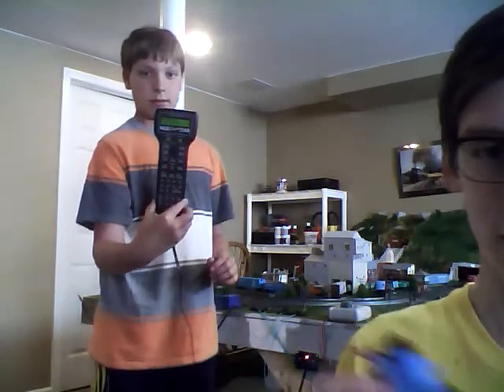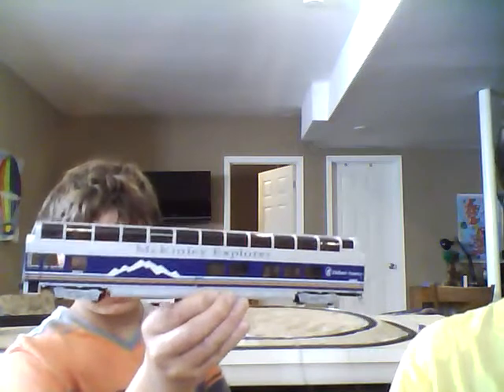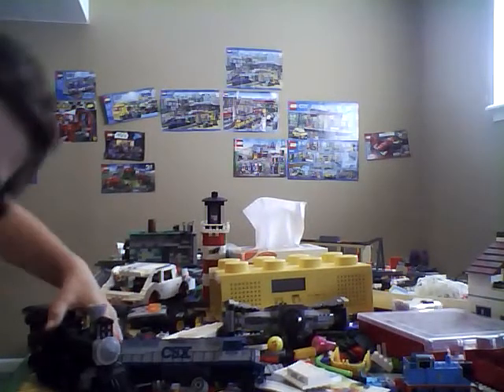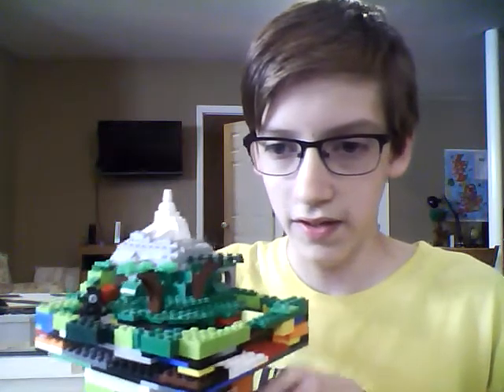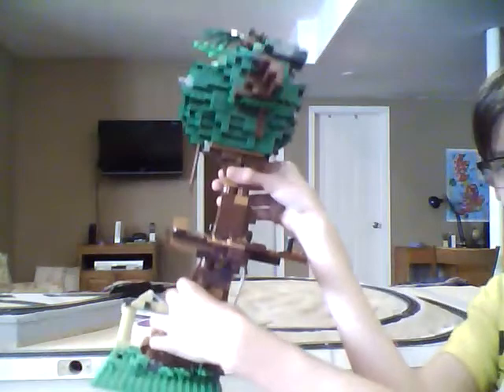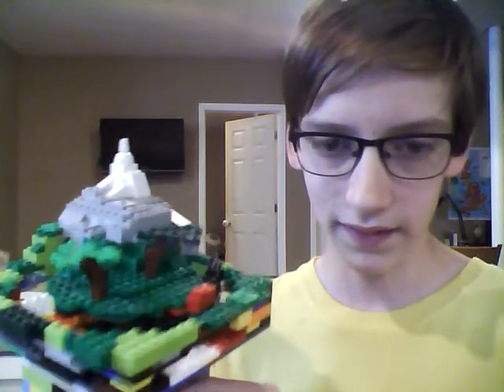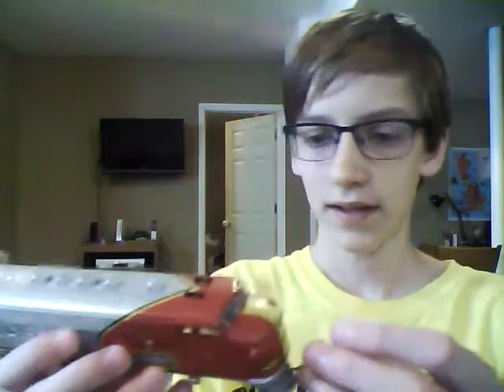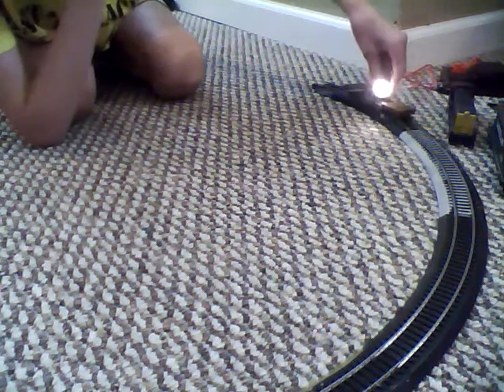Scrumptious Model Trains Interview 2018 LIVE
Stop reading this and watch.